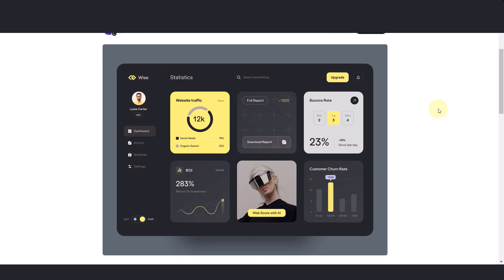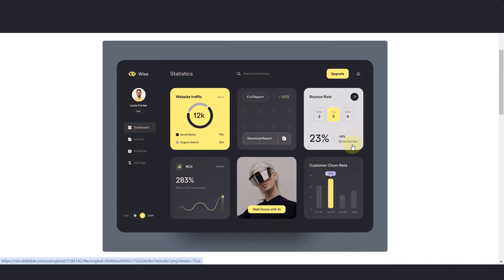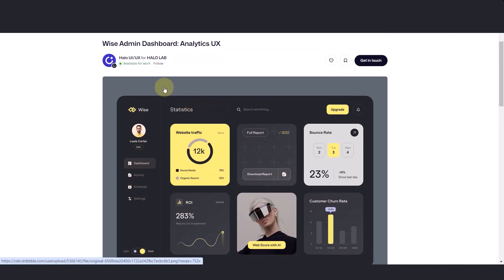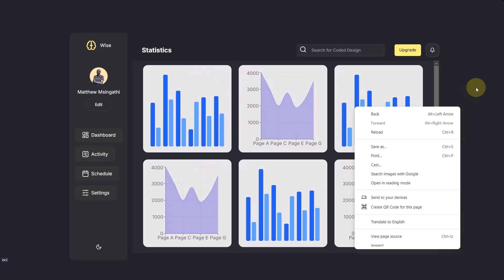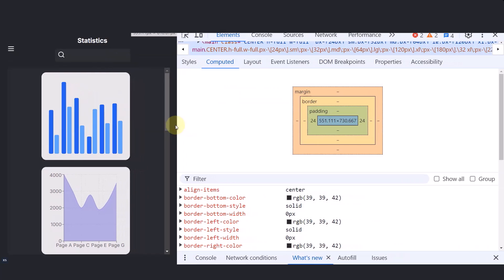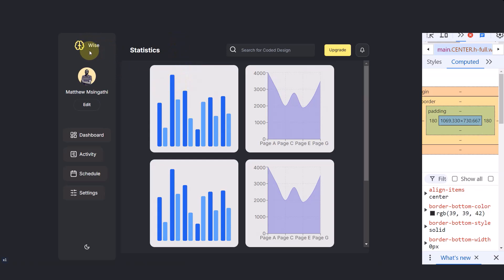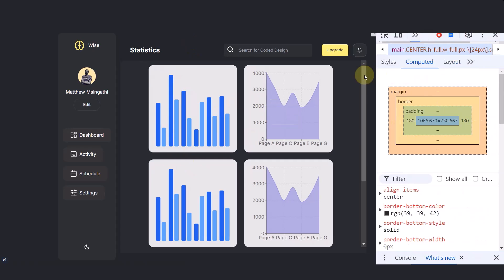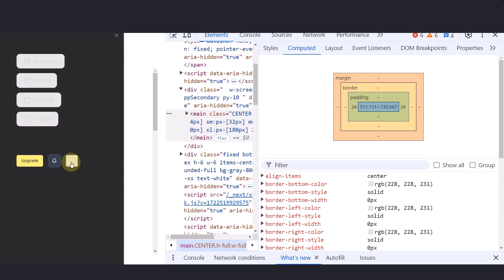React JS Tutorial - Dashboard SOURCE CODE- Next js - Tailwind CSS